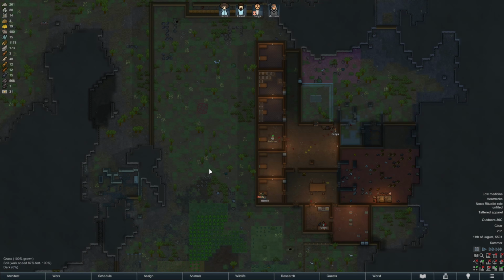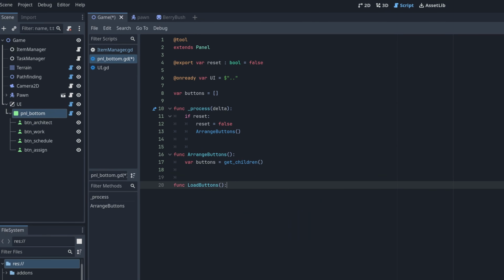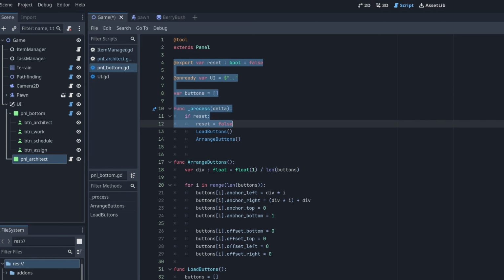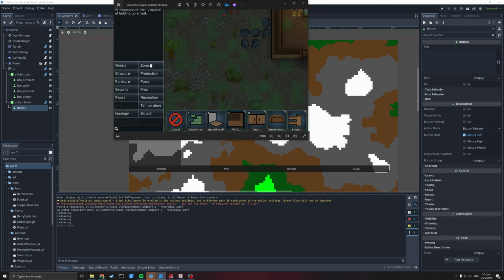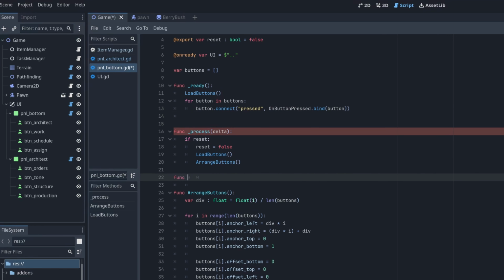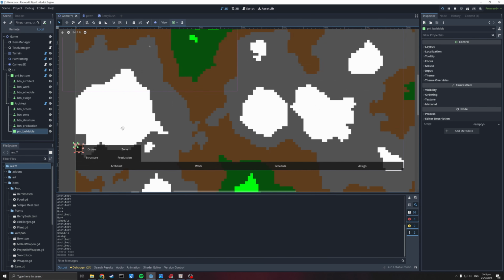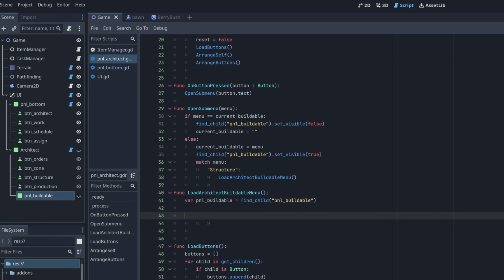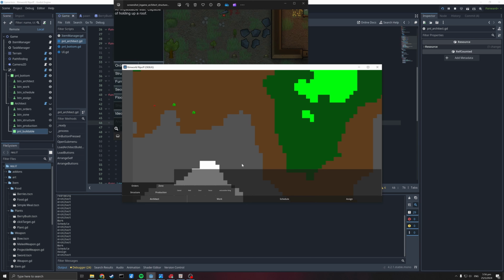How to make Rimworlds UI in Godot 4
Before we go really deep into the meat of ripping off a Rimworld type game we need to make a start on the UI. Rimworld has a quite good, and reasonably simple one so we'll be directly ripping that off for starters. There will be a lot of working through how to control the UI using code, rather than dragging and dropping in the editor.

In this series I'll show you how to make your own remix of Rimworld, or any similar top-down colony management/strategy game.

00:00 Intro
01:59 How to build the bottom buttons
07:45 How to build the side panel/architect menu
13:20 How to arrange buttons into columns
16:48 How to connect button signals in code
21:15 How to build the buildables panel
25:11 How to make and arrange buttons in code
29:03 Testing it out